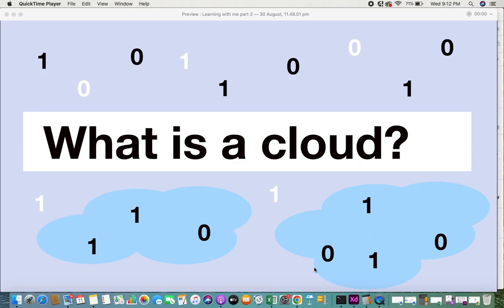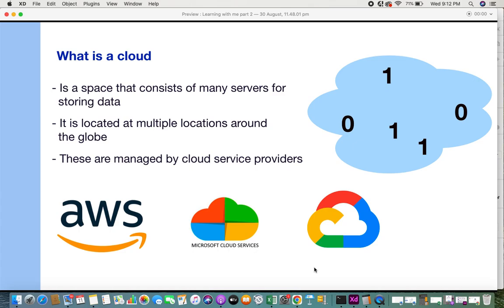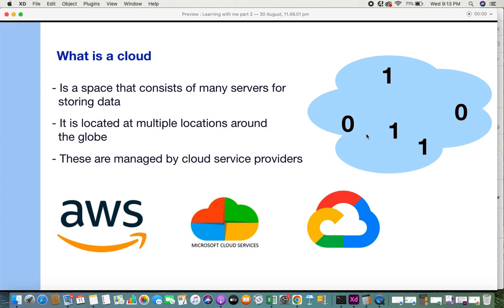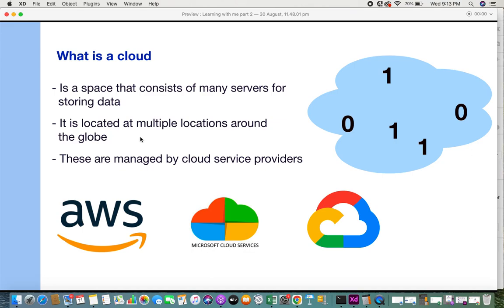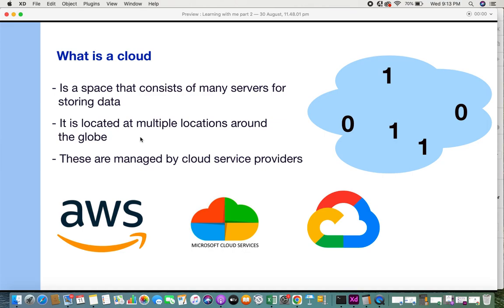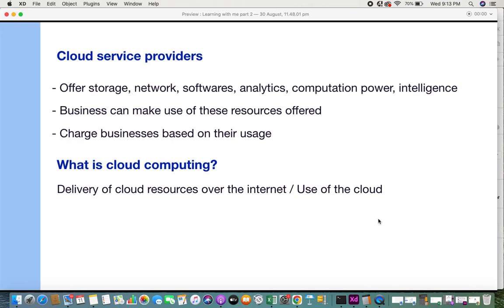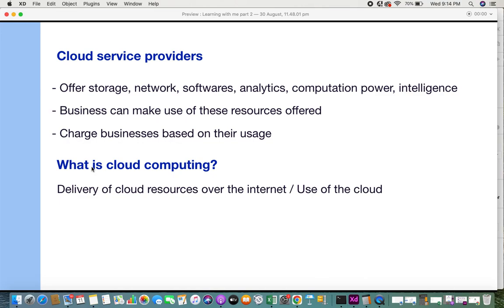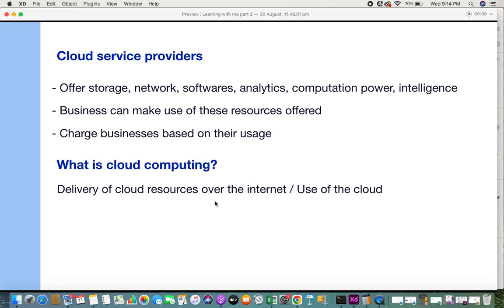What is a cloud?